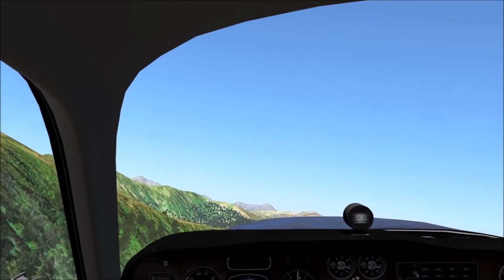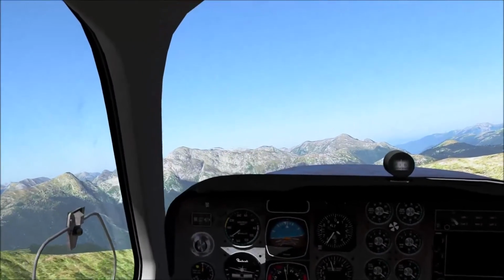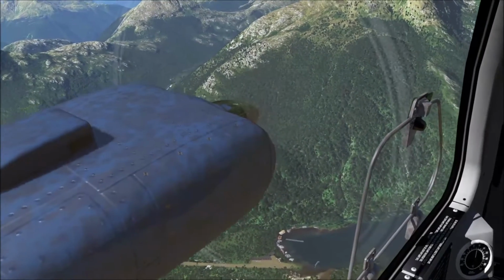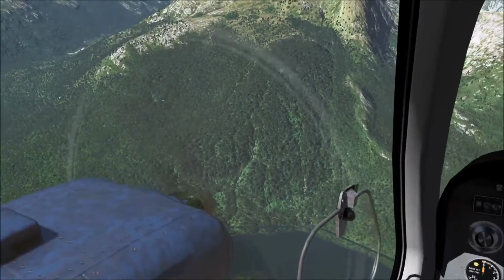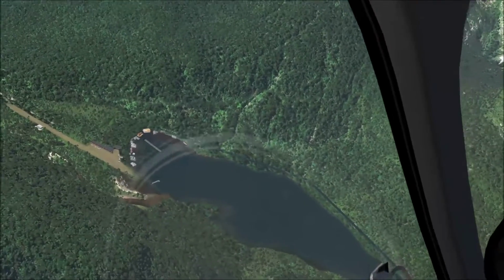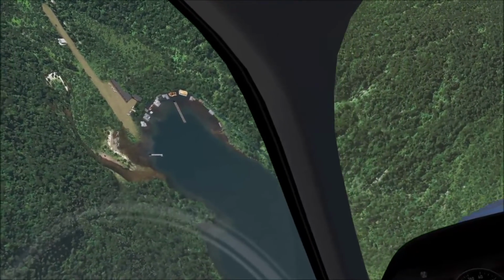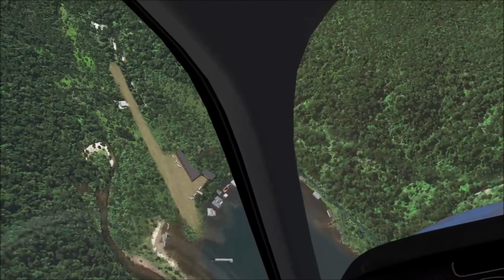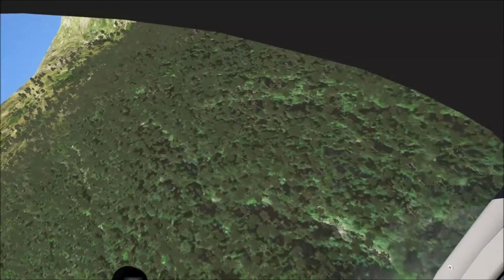XP Bush Flying 008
Episode 1 of this bush flying series which explains what it’s all about and where we are